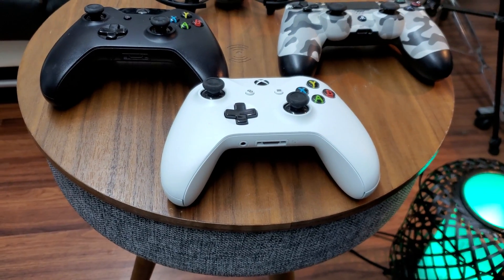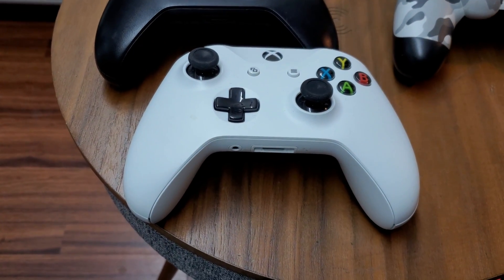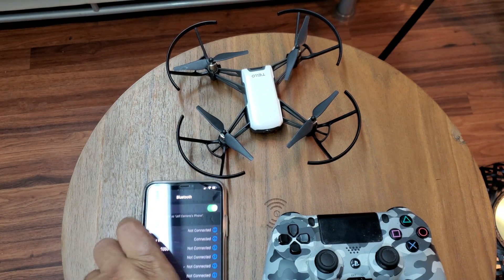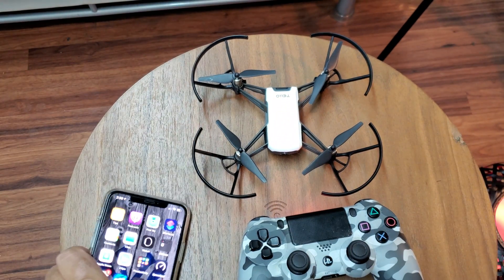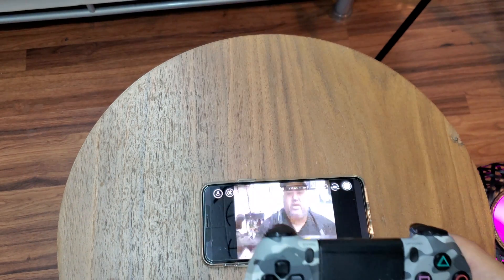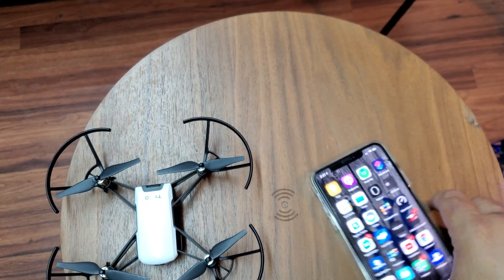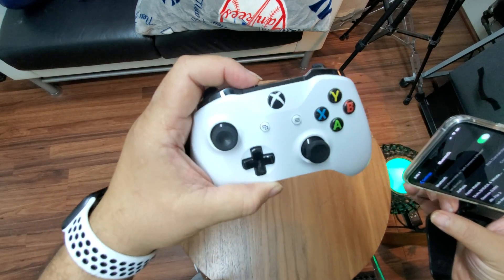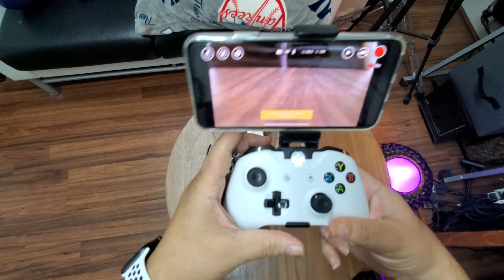Tello drone running with PS4 and Xbox One Controllers on IOS 13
Control your Tello drones with the PS4 and Xbox One S controllers running IOS 13 natively works perfectly Ill show you how...Your iphone or Ipad running ios 13 will work perfectly with th PS$ and XBOX ONE S controllers...

Xbox One Controller phone Clip